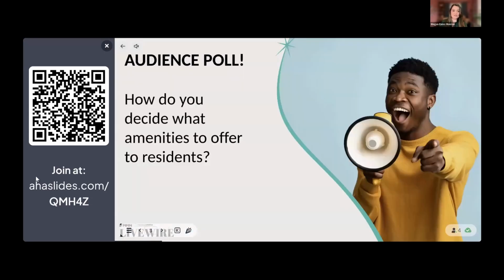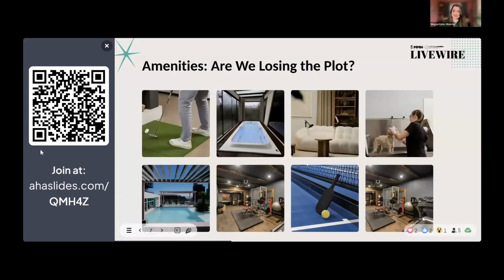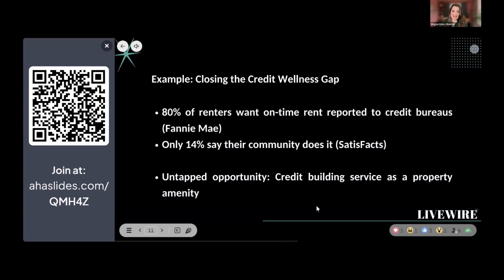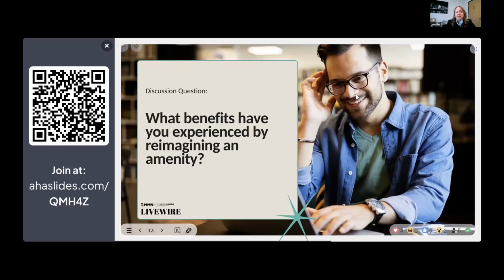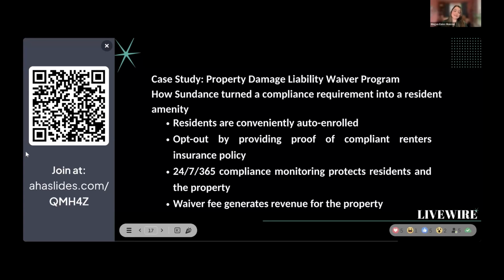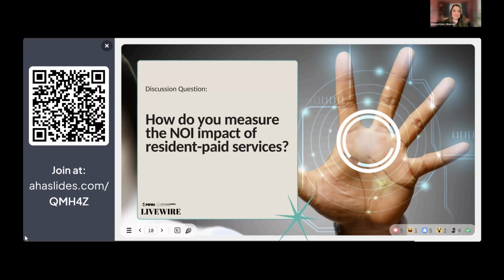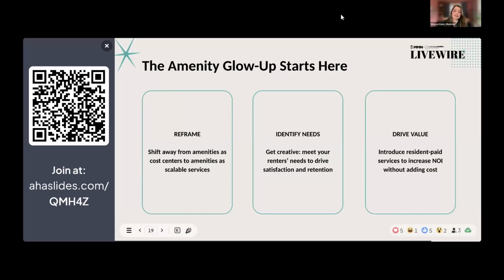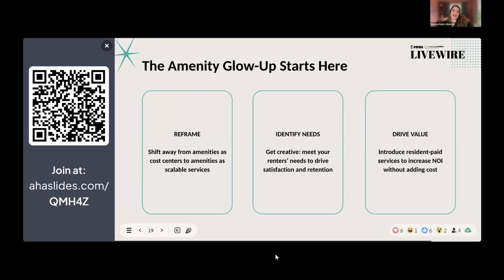The Amenity Glow-Up: How Multifamily Operators Are Turning Services Into Revenue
Multifamily operators are spending more than ever competing on physical amenities, yet golf simulators and cold plunge pools sit unused while renters cite completely different priorities. The residents amenity race may be focused on the wrong benefits.

This session was presented at LIVEWIRE, @MultifamilyMediaNetwork's two-day virtual education summit for multifamily operators and innovators. Foxen Senior Product Marketing Manager, Megan Eales Monroe, and Jennifer Holp, VP of Operations at Sundance Property Management, make the case for a service-based amenity framework that scales, adjusts, and in many cases generates revenue without capital expense.

Why physical amenities have hit a ceiling:
What felt premium in 2015 is table stakes today. Operators piling on more amenities to outdo the competition are taking on costs that may not move the needle on leasing or retention.

Service-based amenities that drive NOI:
Services scale in ways that physical amenities never will. Sundance runs valet trash, bulk internet, flexible payment options, and resident paid financial services across B-class properties with strong revenue results and resident satisfaction.

Rent reporting as a financial wellness amenity:
80% of renters want their on-time payments reported to credit bureaus. Only 14% say their community does it. Rentistry, Foxen's rent reporting solution, gave one student housing portfolio a 99% on-time payment rate, 70% participation, and an average 33-point credit score increase.

Property damage liability waivers as ancillary income:
The Foxen Waiver solution auto-enrolls residents into a property damage liability waiver program at lease signing. Foxen monitors compliance, catches lapses, and re-enrolls residents automatically at Sundance without any extra work for property staff. The waiver fee generates ancillary income for the property.

How to measure the impact:
Key metrics covered: opt-out rates, revenue per unit, compliance rates, and resident satisfaction scores. Jennifer shares how Sundance tracks NOI at the property level and ties site team recognition to year-over-year growth.

Multifamily owners and operators evaluating their amenity mix
Asset managers looking for ancillary income that doesn't require capital spend
Anyone asking: "How do I grow NOI without raising rent or building new amenities?"

ABOUT FOXEN

Foxen is a compliance-oriented proptech company built for multifamily operators. Foxen's platform includes the Foxen Waiver for renters insurance compliance and property damage liability, Rentistry for resident rent reporting and credit building, and PetClear for centralized pet and ESA management.

multifamily amenities | resident paid services | ancillary income multifamily | NOI growth apartment communities | rent reporting credit building | renters insurance compliance | property damage liability waiver | multifamily property management | Rentistry | Foxen Waiver | how to increase multifamily NOI | service-based amenities | resident retention strategies | Foxen